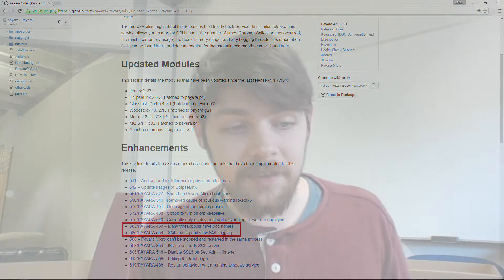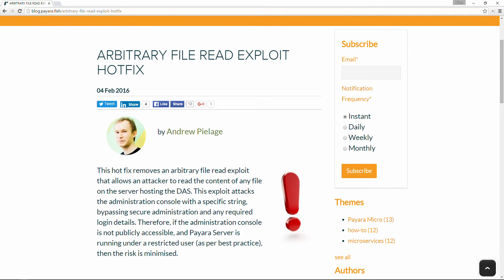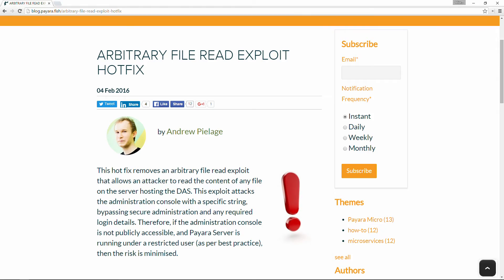Payara Server 161 - What's New?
Opening our new Payara Updates video series, Mike Croft - Payara Support Engineer – gives an overview of the Payara Server 161 Release Notes, highlighting some great community contributions to this release. Mike also mentions some of our plans for the future update videos, so tune in if you want to find out more!